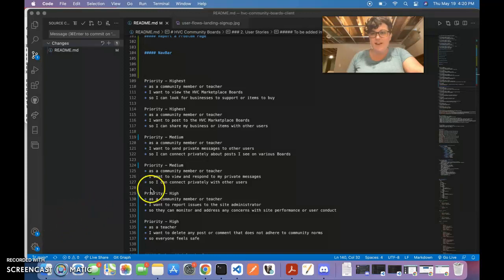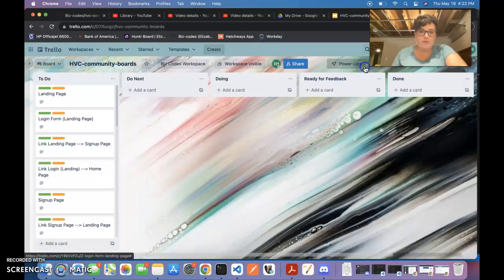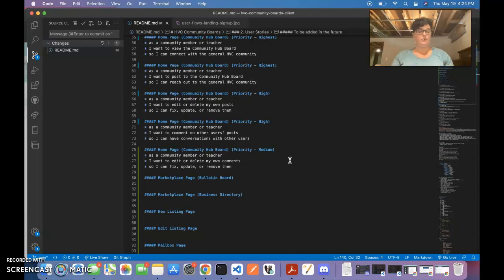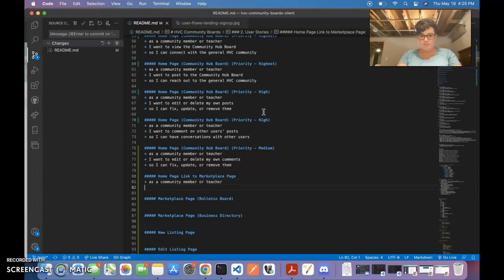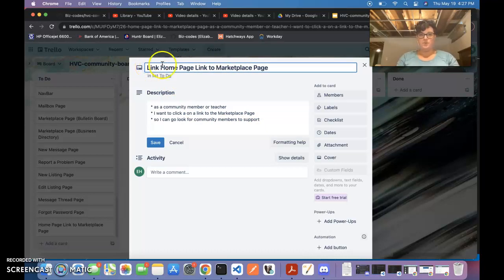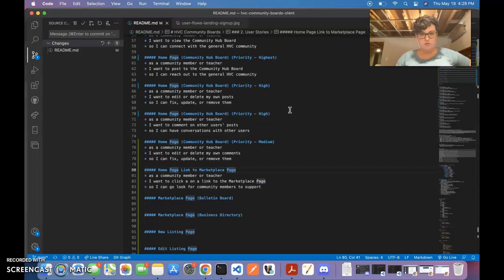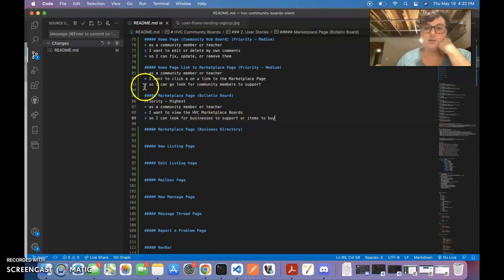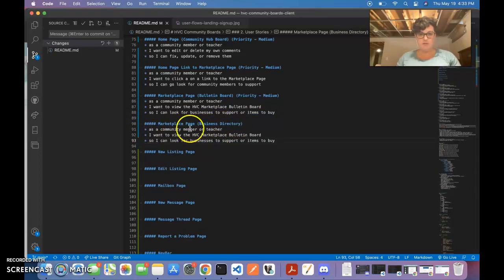Fork It Up: Episode 6: Refining User Stories and Trello Cards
In Episode 6, I refine and organize my user stories and make corresponding Trello cards.